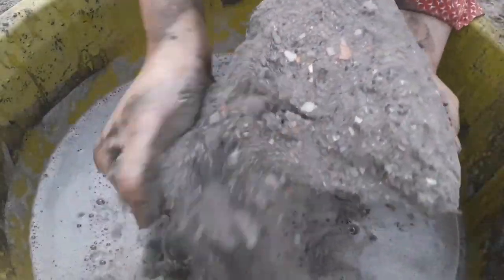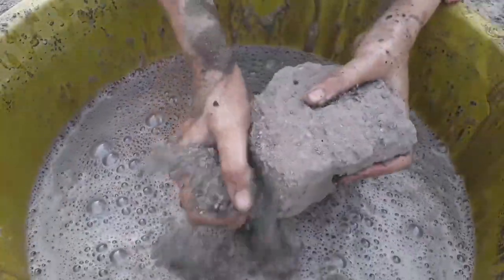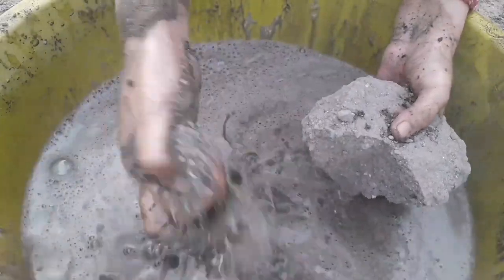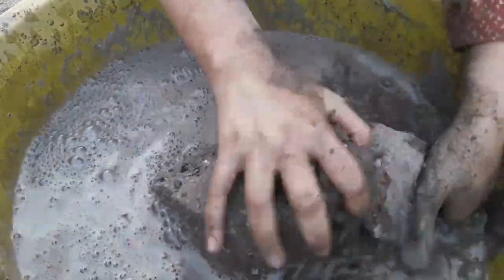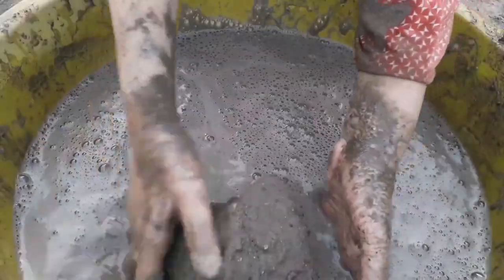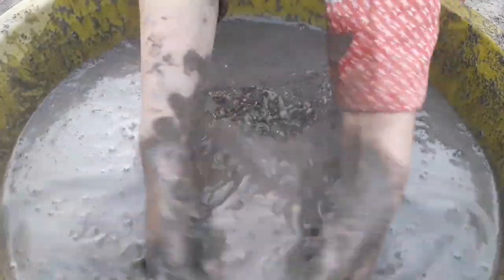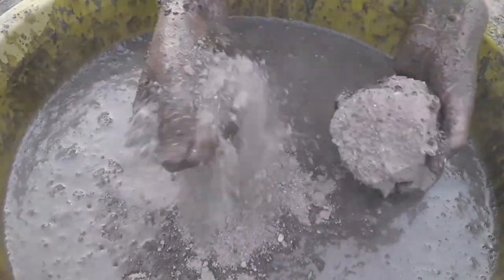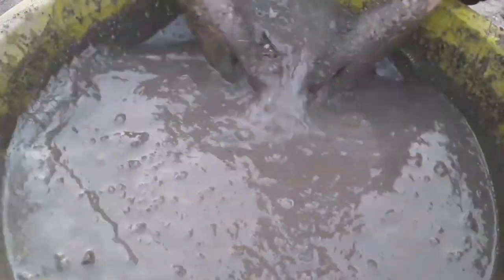Ashes cement biscuits+huge chunks crumbling in foamy water asmr 💦😴💤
ASMR stands for Autonomous Sensory
Meridian Response, a feeling some people experience as a result of certain sights and sounds, such as whispering, folding towels and hair brushing.

Why is ASMR so effective?
We all know how life can sometimes feel a bit stressful, right? Well, ASMR can help us de-stress and increase the likelihood of getting better night’s sleep (which we all want) thanks tou its triggers with bonding behaviours. Although, ASMR benefits aren’t just restricted to the evening or the bedroom.
Support and encourages me to create more content. Thank you